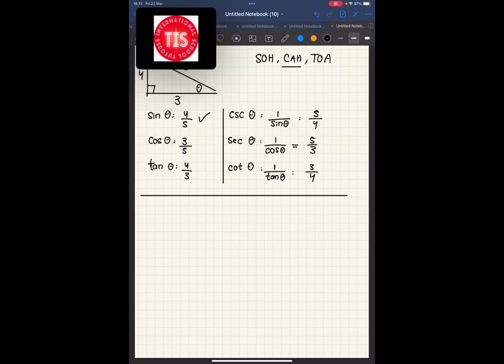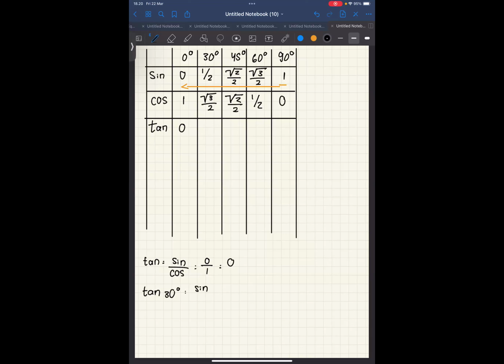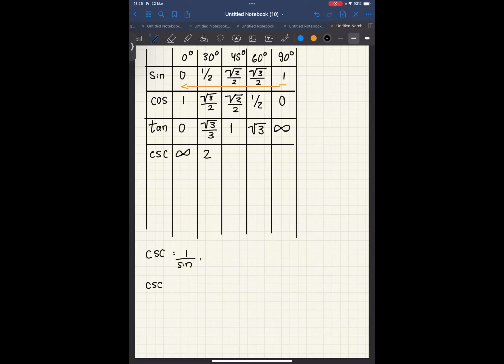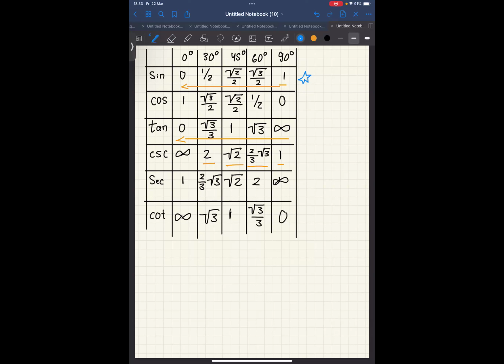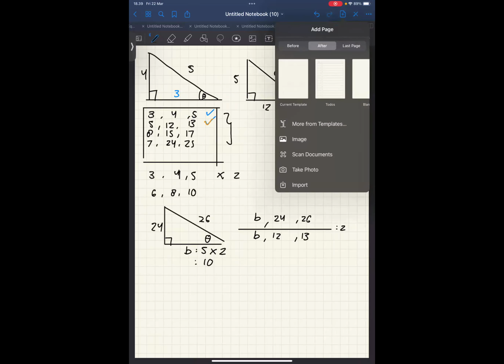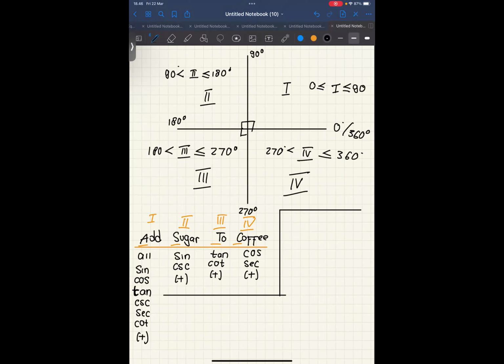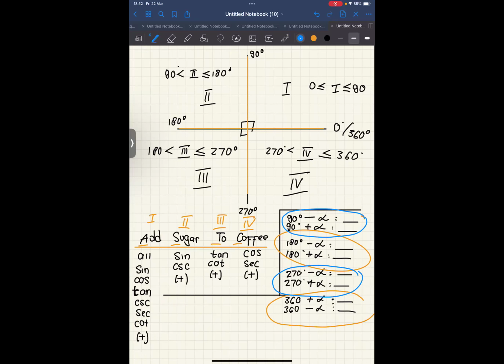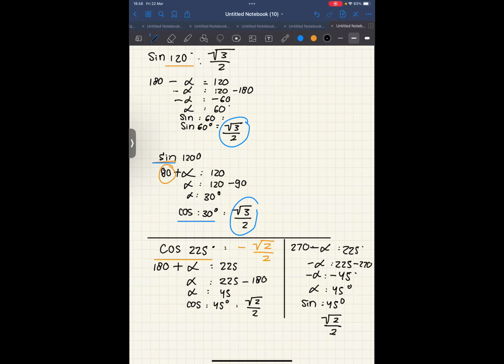240322 Ms. Nonfi trigonometry for TIS students (Elementary school student, grade 4, 5 and 6)